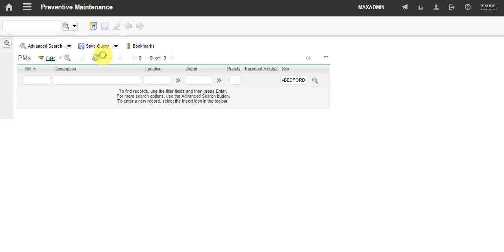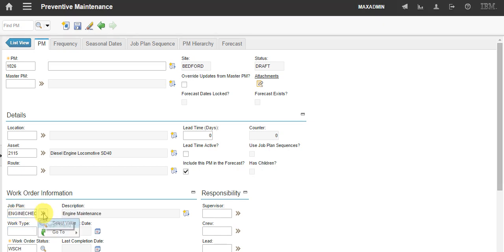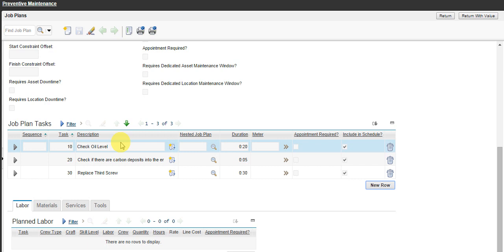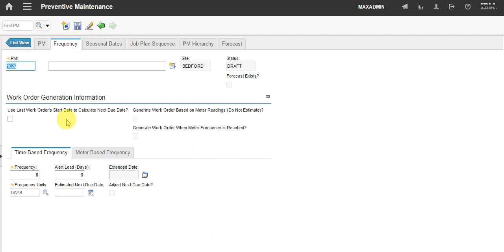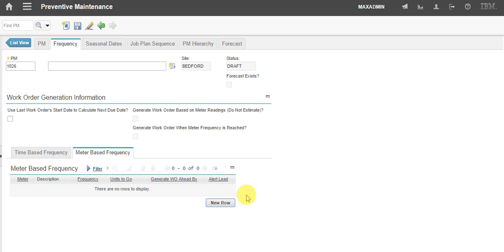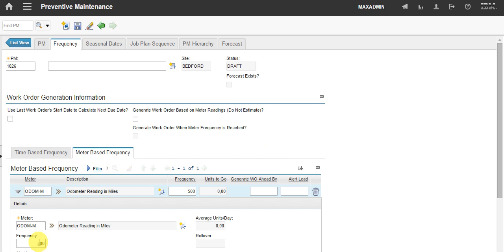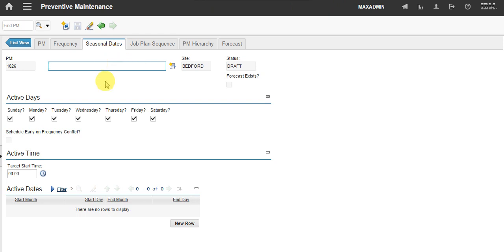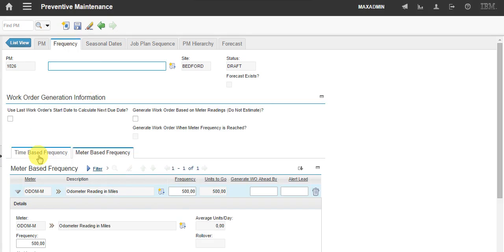IBM Maximo Preventive Maintenance demo and how to use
IBM Maximo Preventive Maintenance demo, with simple examples, ideal for beginners and who wants to learn about PM in Maximo. If you have questions, please visit us , we are a brazilian IBM Maximo Consulting specialized in remote services, working all around the globe. Thank you.

A Consultoria IBM Maximo MaximoCon oferece o primeiro projeto grátis, de até 20 horas.